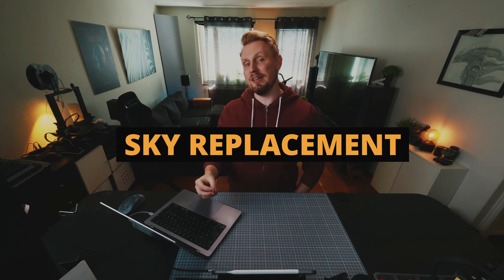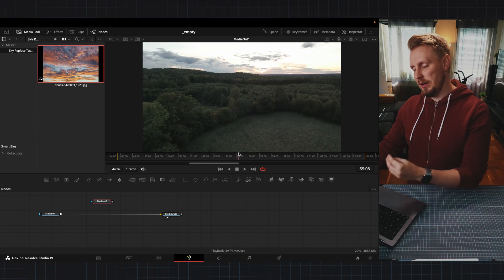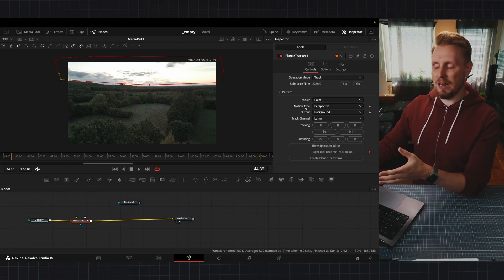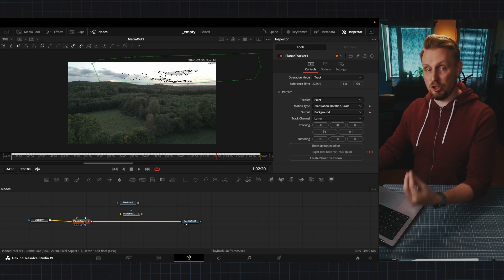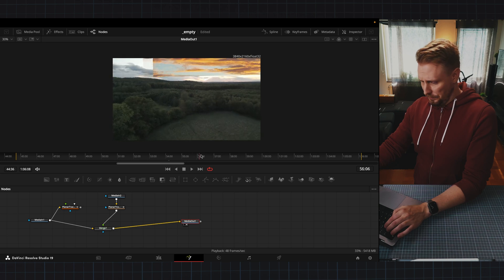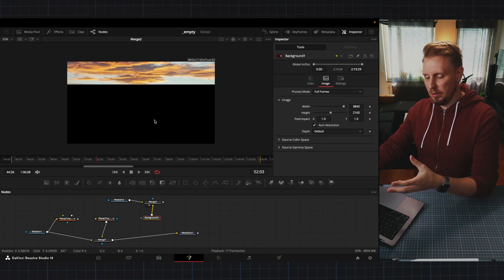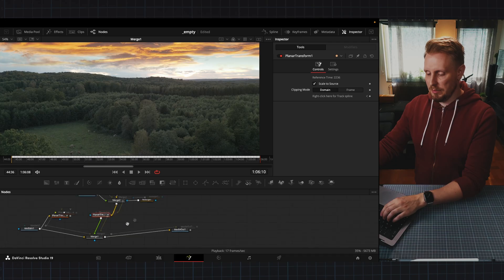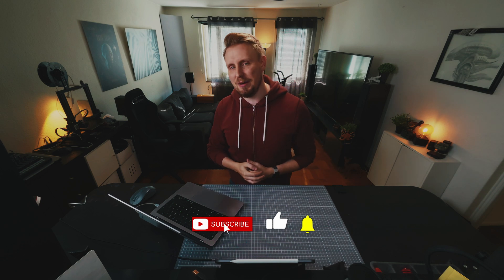Make A Simple Sky Replacement In Davinci Resolve Fusion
In this video, I’ll walk you through the process of doing a quick and easy sky replacement in DaVinci Resolve Fusion. Feel free to follow along, and if you have any questions, drop them in the comments below!

00:00 Intro
00:38 Getting Our Assets
01:20 Track The Background
03:26 Attach The Photo To Tracking Data
04:56 Pre-comping The Photo
06:21 Adding a Mask To Hide The Edge
06:53 Adjusting Colors To Match
07:47 Final Result
07:55 Outro